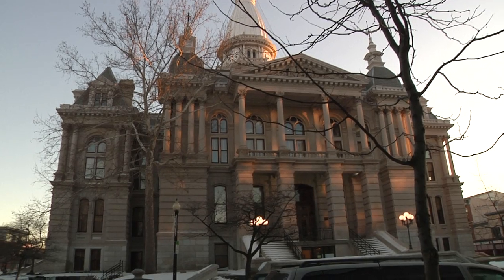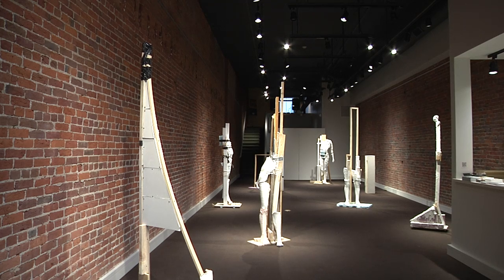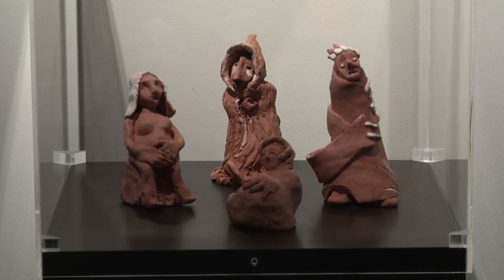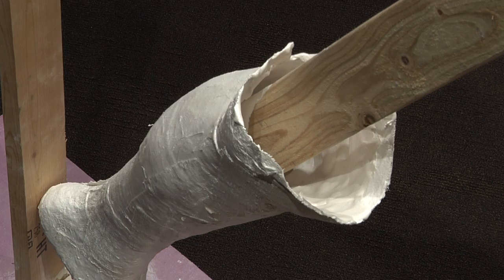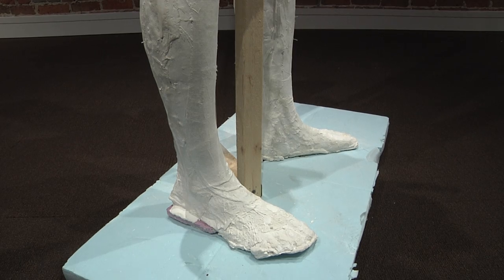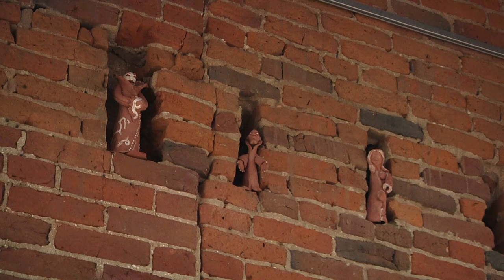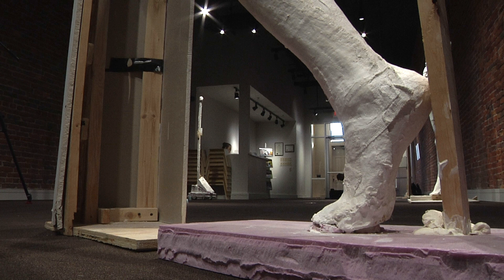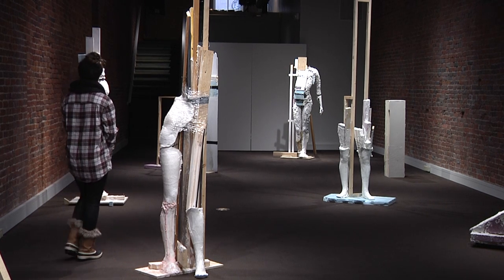Purdue Fountain Art Gallery